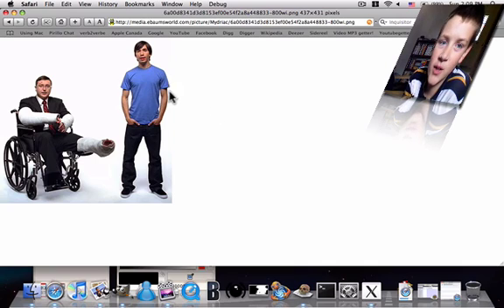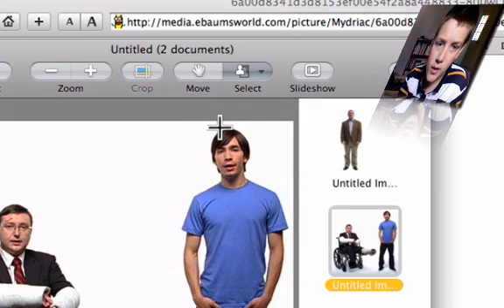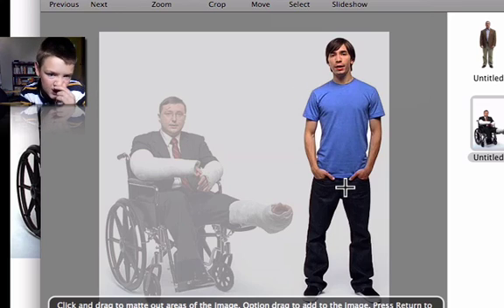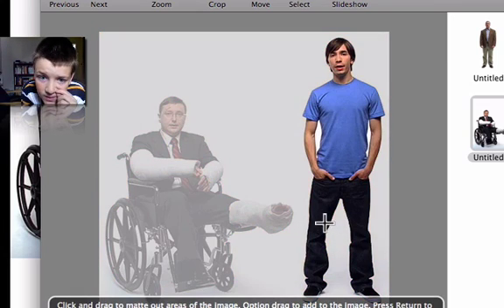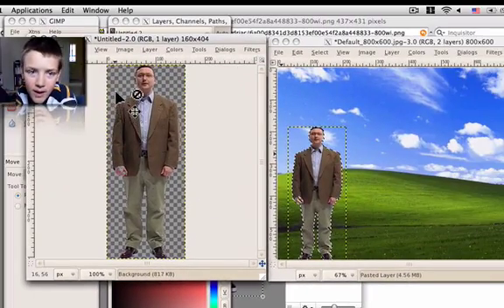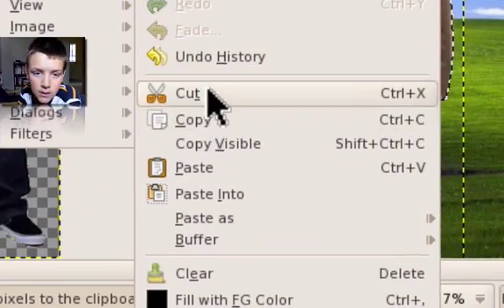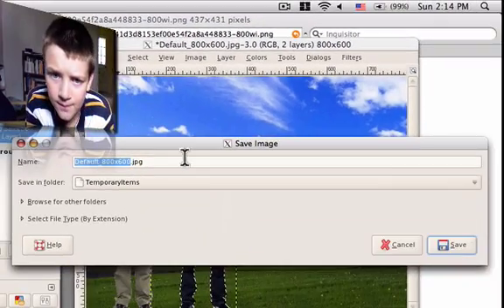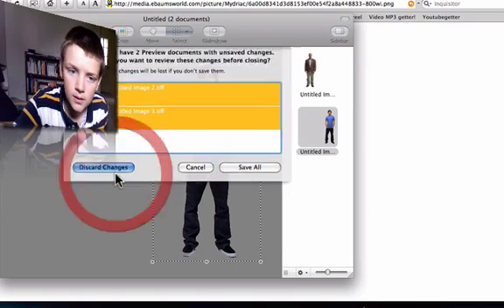Preview and Gimp, Extract shape from image/put on background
this Tutorial will show you how to extract a shape from its image and paste it another background
made with screenflow